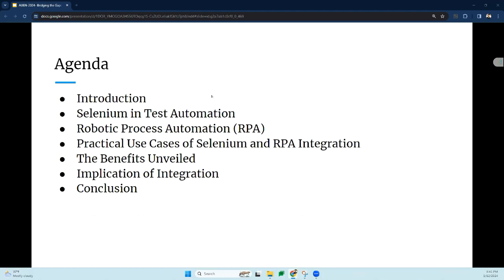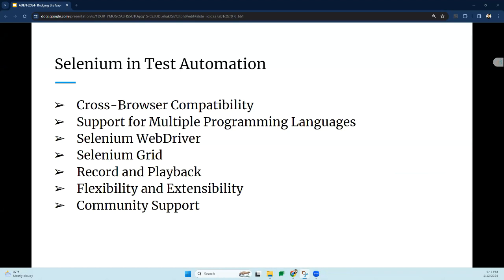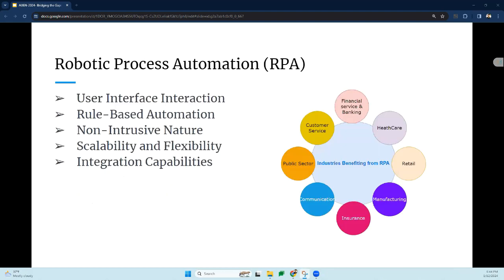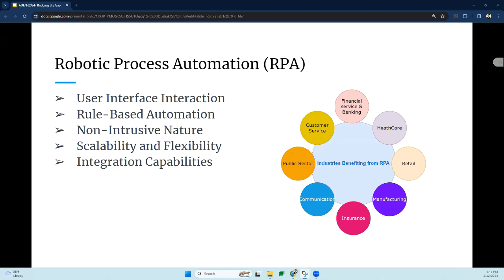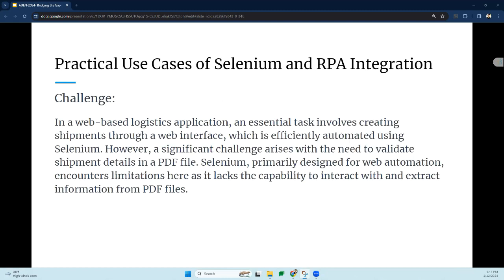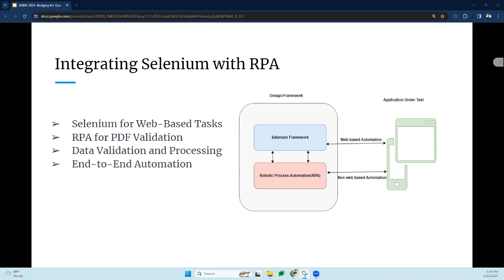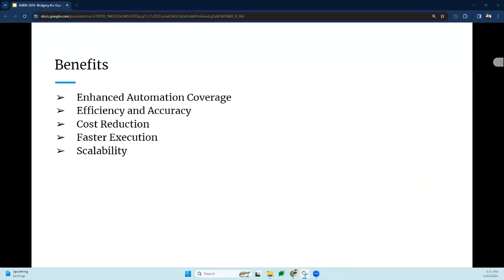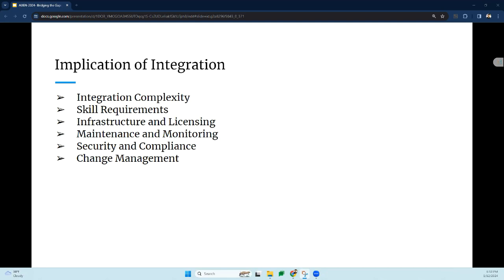Bridging the GAP: Selenium and RPA for Unparalleled Automation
Rohit Khankhoje, Independent Researcher, USA

Abstract

In the ever-changing technological landscape of today, the incorporation of test automation has become an essential element in the realm of software development and quality assurance. Selenium, known for its robust capabilities in web application testing, has long served as a fundamental pillar in the field of test automation. Simultaneously, Robotic Process Automation (RPA) has experienced increased utilization in order to streamline repetitive business processes across various industries. However, the true potential of these two automation approaches lies in their integration, which provides an opportunity for unparalleled efficiency, productivity, and comprehensive test coverage. This article delves into the synergistic relationship between Selenium and RPA, examining how their combination ushers in a new era of test automation. We explore the seamless integration of Selenium within RPA frameworks and demonstrate how it expands automation beyond web applications, encompassing desktop applications and diverse systems. Our research outlines practical use cases, technical implementation, and the benefits of this amalgamation. Furthermore, we discuss its potential to revolutionize not only software testing but also broader business processes. The fusion of Selenium and RPA signifies a transformative shift in test automation, enabling organizations to bridge the gap between isolated testing efforts and comprehensive automation, ultimately resulting in unparalleled efficiency and reliability.

Test Automation, RPA, Selenium, Integration, Software testing